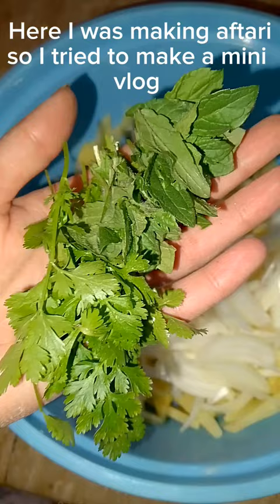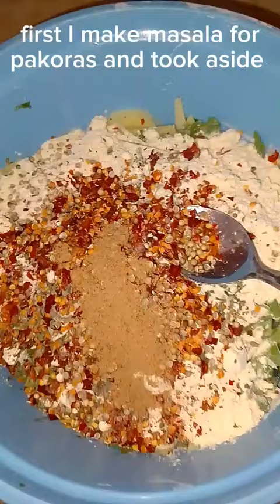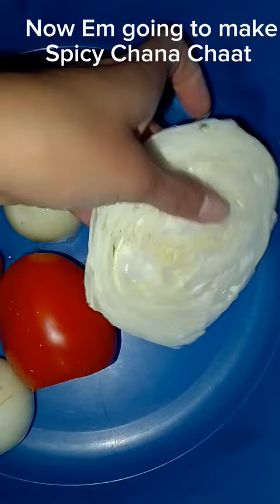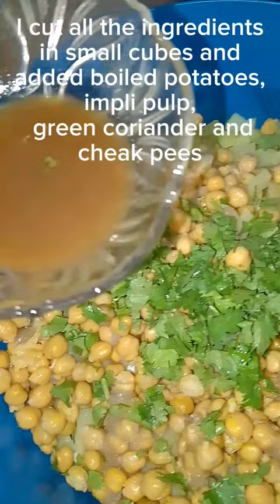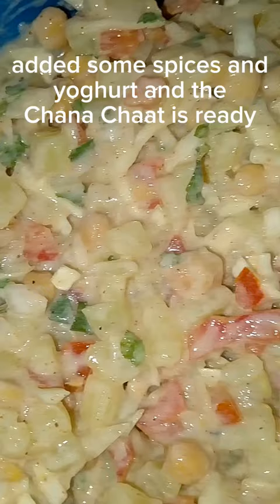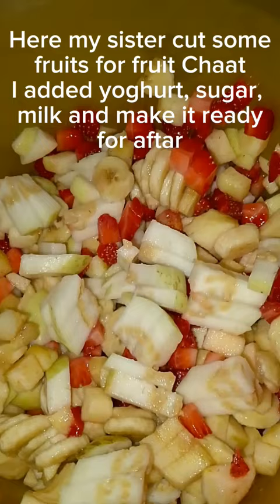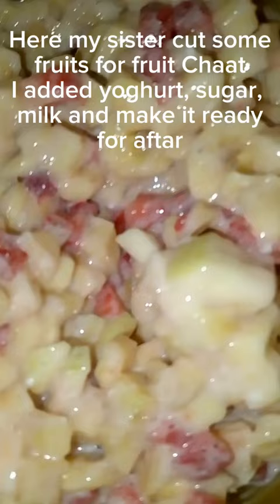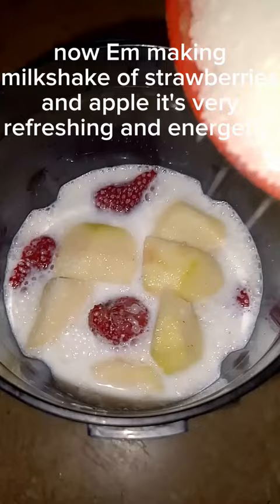Mini Aftar Vlog Cook With Dua